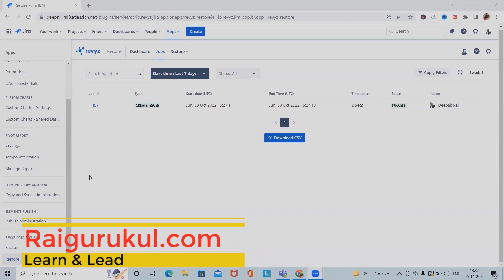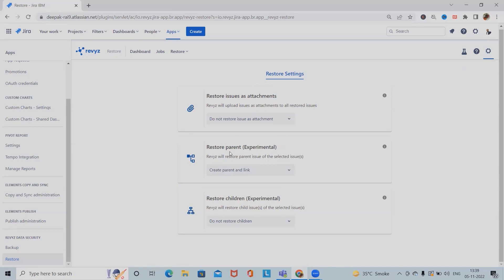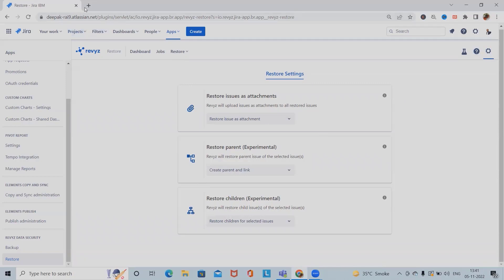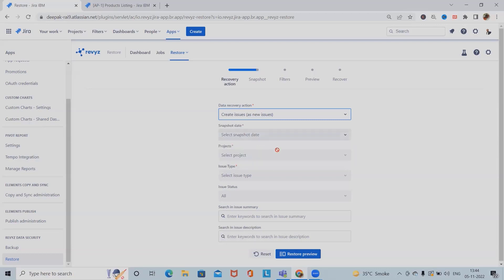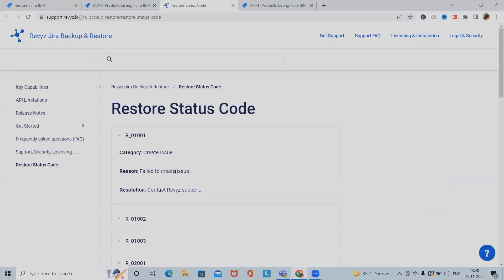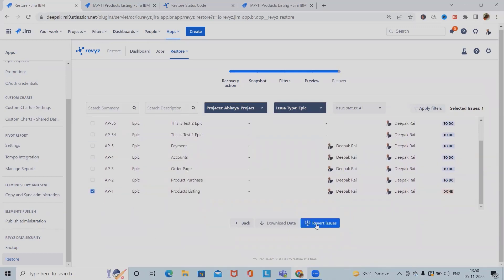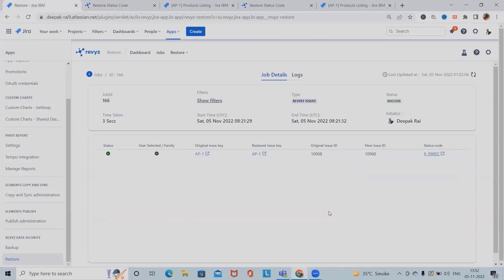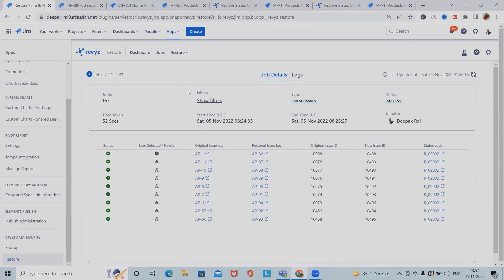How to Restore Jira Issue Part 2 | Revyz Backup and Restore | Jira Tutorial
The Project Import tool does not automatically add missing project entities (e.g. user groups, issue priorities, custom field types) or fix incorrect associations (e.g. issue types in workflow schemes), so some manual work is required to set up your target Jira instance so that your project can be restored. However we can achieve this using Revyz Restore addon to manage all our project critical issue.

As the projects grow, more and more issues are added to your Jira boards and moved from one stage to another. You add images, and other attachments, pull data from different apps, and connect issues into complex networks that would be rather hard to reproduce if any data was lost. Atlassian’s platform is very stable but it certainly doesn’t hurt to perform a Revyz Jira backup & Restore  so you can sleep better at night.